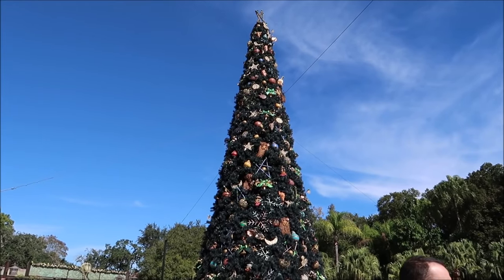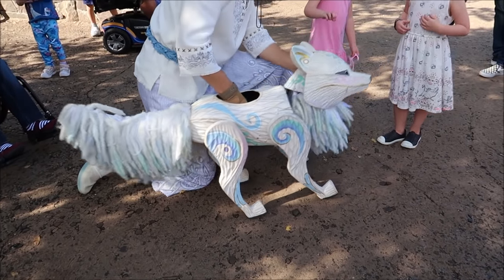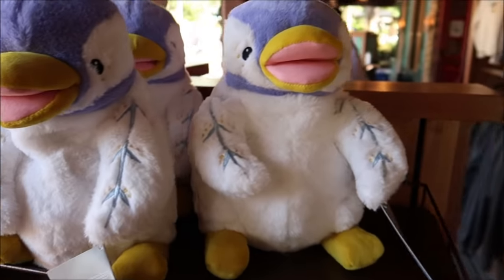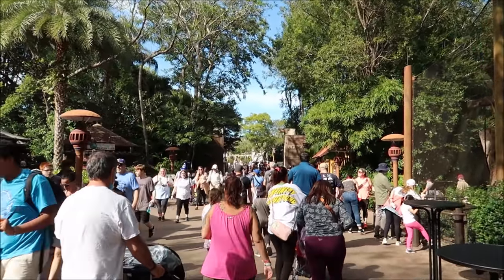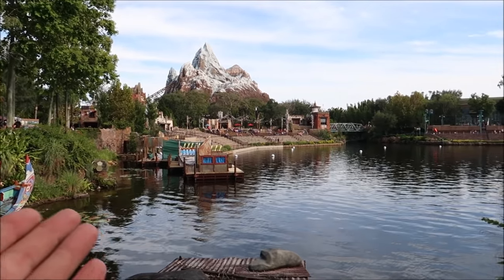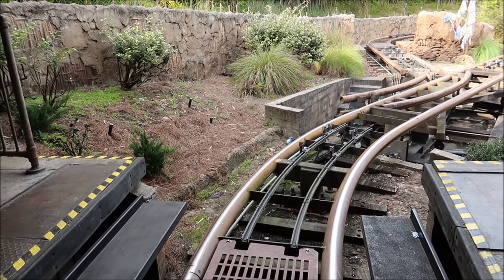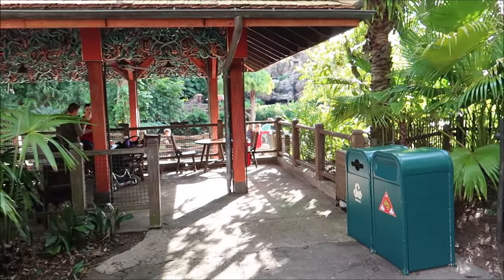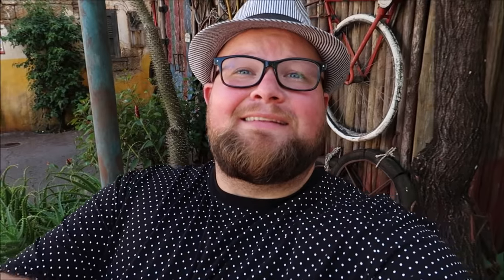Disney’s Animal Kingdom Christmas 2021 | The Merry Menagerie & Holiday Cavalcades | Christmas Snacks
Merry Menagerie – A whimsical winter celebration awaits you at Discovery Island. By day, look for life-size, artisan-sculpted animal puppets—including reindeer, foxes and polar bears. And at night, colorful rooftop luminaries and bird lanterns light up the sky.

Santa Claus Festive Flotilla – See Santa Claus as he sails down the Discovery River to a jolly, world-beat holiday soundtrack.

Donald's Dino Bash Festive Flotilla – Spot Donald Duck and friends taking their holiday celebration to the water, waving to everyone as they traverse the Discovery River.

Chip & Dale's Festive Flotilla– Groove with Chip 'n' Dale as they bring their own style of festive flair to the park's waterways, jingling through the jungle to the rhythm of the holidays.

Discovery Island Drummers Festive Flotilla – Feel the beat as a colorful group of percussionists cruise along the Discovery River, entertaining Guests like you on the shore.

3211 Vineland Rd
PMB# 244

Gary Hill
Randy Jamerson
Barry Wallace
Kathryn Zaleski
Melissa Hancock
Shelley VanRenselaar
Jeff M
Joe Lorah
Nicole Curtis
Gerald
Emily McCoy
Maureen  Butler-Morin
Fran
CS
Marc R
Cassidy Ebert
Steve Tipton
Tamara Niuatoa
Theme park vets
Julia Long
Rob Reinhardt
Andrew Schlosser
Meredith Leonard
Momma_Lisa1969
Martha Fletcher
Judy Salatino
Sandi Jerome
Ken Lachman
PT Bowman
Aida Figueroa
Stacie M Callaway
April Napper
Andrew
Sean Rogers
Bryan Vacinek
Amber Higdon
Josh Rinehart
Aaron Trumbore
Kevin Cardwell
rachelldanielle
Nick Morse
Chris Villanueva
Bill Serratore
Daniel Brough
Jackie Gohl
Makaria Chthonic
Benjamin Haley
Holli Tippl
Kip G Meseck
Peter Mackey
Bob Hicks
Mike Ferrell
Angela
Darren
Paolo Ciniello
Jef
Steven Gray
John & Lucy Stansberry
Mackensey Kubina
Aimee & Ryan Ebner
Andrew Tait
Tobi Scaggs
Tim Komosa
James Aiken
Alex Wells
Mary Gater
Ty Ty Bear
Jason Zak
Michael Wheeler
Judy Ko
Jennifer Durham
Frank Corey
Mellie Moo
Jesse Reed
Adam Puscavage
Joann Mui
Mandy Felix
MCW T-Bram
Jeff MacConnell
Shannon Blakely
Lisa Orr
Samantha Brown
Ed Chapman
Heyday Travel Company
Jacqueline Anzuini
Anne Bay
Brian Tapio
Annie Garrison
Richard & Kathi Baumgarten
Bill Byers
Kimberley Lewis
chad morgan
Robert Summers
Maddie Penk
nancy mccombs
Rita Lee
Susan Poynton
Brittany Karsten
Timothy McDonald Jr
Lisa walker
Sandi Wooley
Lisa Desilets
Kelly Gazzola
Sheyenne Boerker
Dio (Dee-Oh) & Steve Castner
Laura Will
Erika Magnus
David P
Richarda Moss
Friend From TN
Jon Brooks
Shelley Powers-Pearson
Bonnie Wilson
Misty Stanton
Andrea Luttrell
Kelli
Sharon Langone
Lisa Klukas
Michele Lardou
Lars Steenberg
Maja Christensen
Andrea& Brady Hakuna-Mock-tada
James Steffenson
Emma Still
Alma Steinhilber
Melanie Watson
Michelle Shervino
Karlee Tharp
Nicky Blakeman
Jared Lopez
Corinne
Savannah Sanders
beelsberg
Matt Johnson
Rich Lazar
Stephen McIlhenny
James Zieske
Terry, Tina, James and Adam Moore
Shaun
DOM
Tonya Gust
Al Bob
Caryn Haywood
kevin way
Richard
Lauren Youngberg
Pam and Greg
Jackie Pillinger
Dan Hatfield
Elissa Schmidt
Liam and Polly Jordan-Martin
Sue Burnham
Jeff Renfrow
Andrew Singer
Tasha Burns
Karin Misdom
Mat Saunders
Neil Roberts
Keith Lousley
Tiffany Balbuza
Steve W
Andrew Frueh
James Emory
Catherine&Chris
Disney Oma Carr
Wendy Reinmiller
Marcie Lee
Jennifer Priest Rupert
JT McWilliams
Theresa Asperti
Kate Francis
Stephanie Wheeler
Jonathan Wyman
Dustin Whitfield
Alexondra Lee
Ron Fox
Tracie Hess
Lee Taylor
Jennifer Stewart
Mark Iori & Cindi Gray
Googly BearKEB
Rollerblades451
Brian H
Rebecca Anderson
Jenny Walter
Ashley Short
Jon May
Sara Knight Henthorn
Lisa A
Jenni
Ian Boldsworth
Kim Wilson
Mat Piscatella
Heather Ludwig
Bill Barsh
Bobby Tyning
Sarah
The Williamson Family
Kirk Hofeling
Josh
Sherman_117
Janet S.
Ashley Whitaker
Stacie Webster
Patricia Jean
Joy Frye
Blake McAskill
Britt Graves
Chris Yobb
Arthur Childs
Monica and Jason Keller
Jessica Fox
ALEXSANDRA WATSON
Troy Parker
The Zimmermans
Mike Wennmacher
Prinsez54
Liz W
Eric Eggink
Bobby Preteau
Chad Jennings
Rachel Son
Stacy Ludwig
Ryan Tyler
Victoria Thompson
ERNIE NOLTE
Mike Elliott
Tamara and Patrick
Tina Spicer
Edward Williams
Kayla Barnett
Kristi Mikle
James Connelly
Susan, Matthew and Hannah Alley
Ann Kennedy
Jill Burns
Guy Turnquist
Shane Hebert
Christine Beebe

ScubaCat3
Beth C. Jones (Legally Disney )
Jesse Burrows
Brock Belinske
Tracey Armstrong
Thomas Young
Mary Place